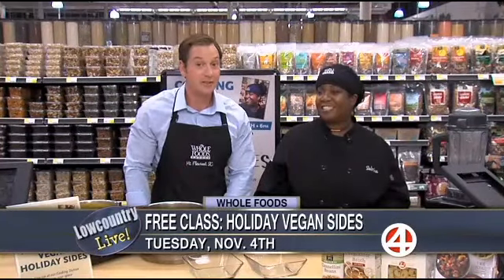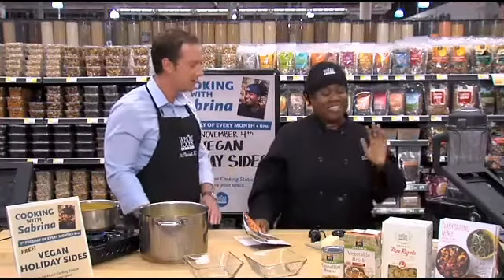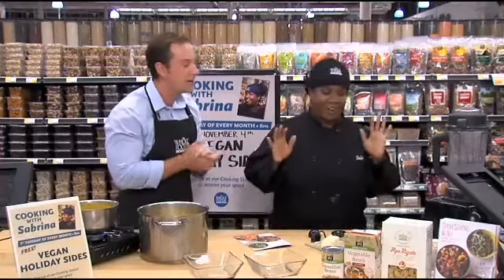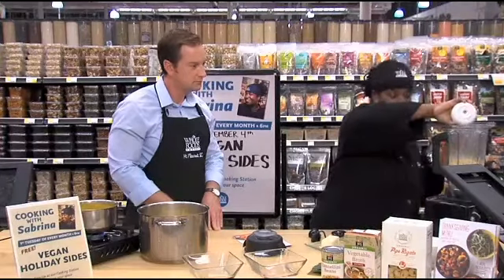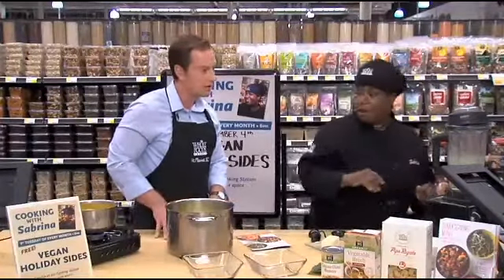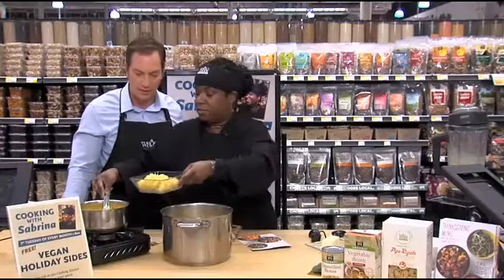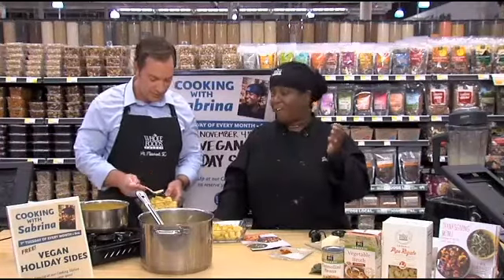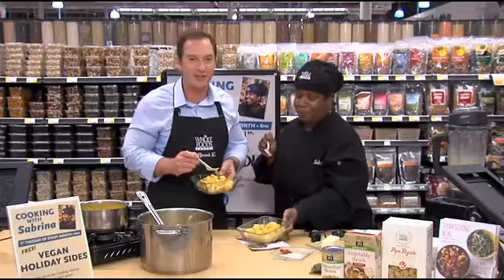Whole Foods 10 30 14